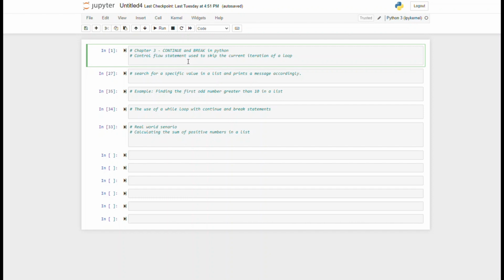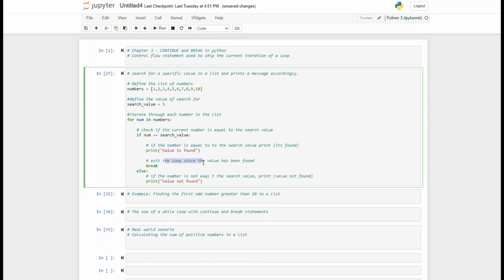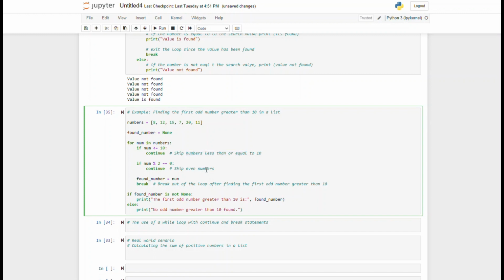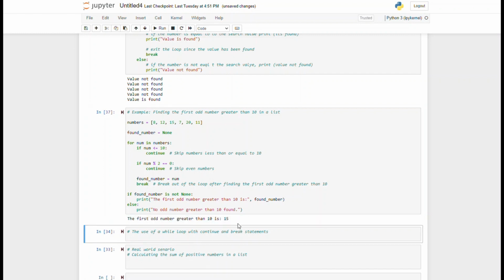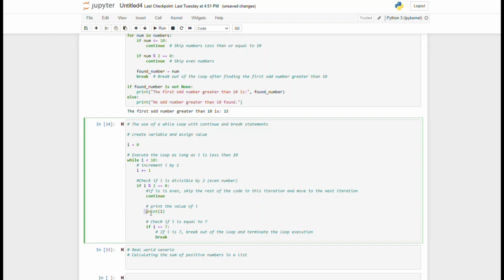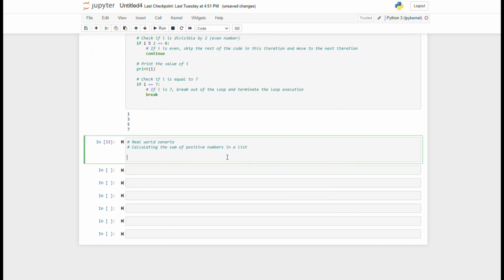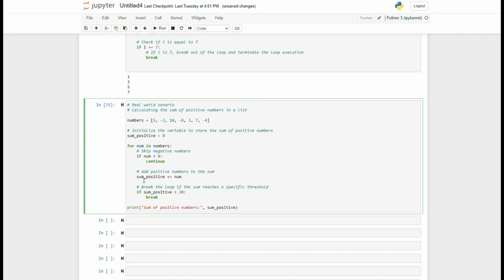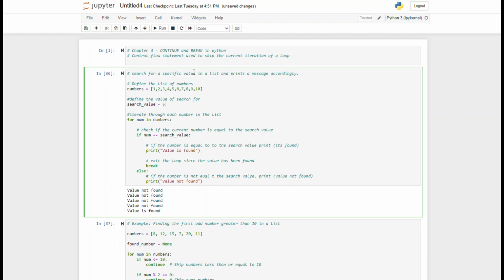Python For Beginners | Lesson 20 - Continue and Break Statement in Python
Lesson 20 - Continue and Break Statement in Python

In this engaging video tutorial where we unravel the power of Continue and Break statements and show you how they can enhance your Python programming skills. 💪

We demonstrate how Continue and Break statements can be used to control the flow of your loops and make your code more efficient and dynamic. 🔄🚀

Discover how Continue statement can skip the current iteration of a loop and move to the next iteration, allowing you to skip certain elements or conditions in your data processing. 🔍

⛔ On the other hand, Break statement provides you with the ability to terminate the loop prematurely, saving valuable execution time and resources when a certain condition is met. ⏹️

💡 Learn how to strategically implement Continue and Break statements in various loop scenarios, from for loops to while loops, and witness their impact on your code's functionality and performance.